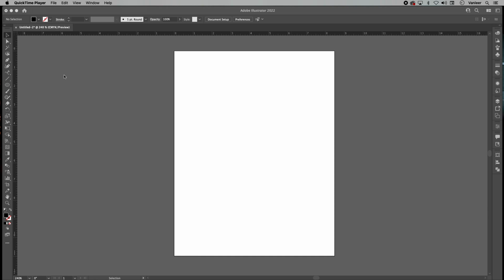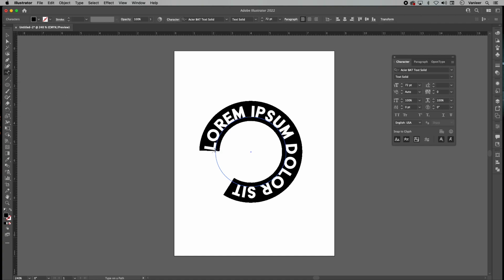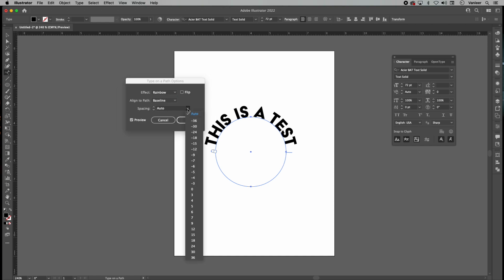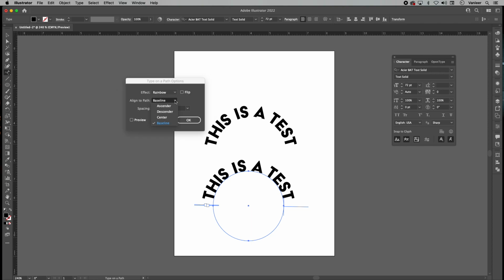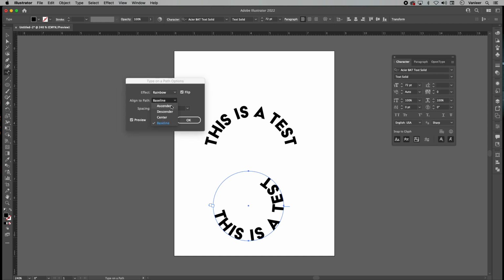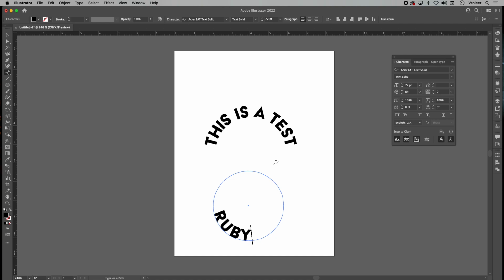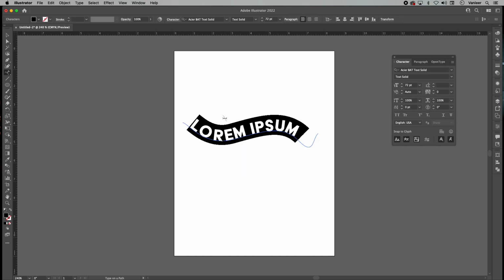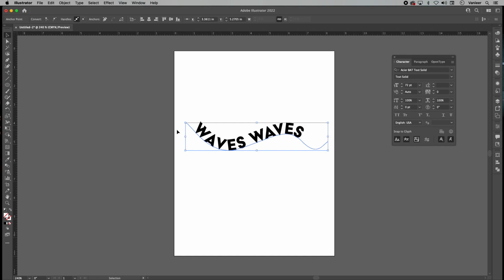Type on a Path